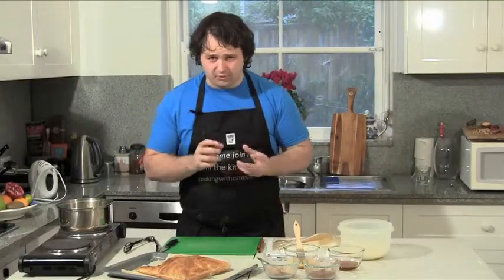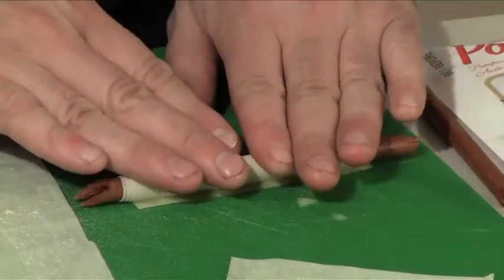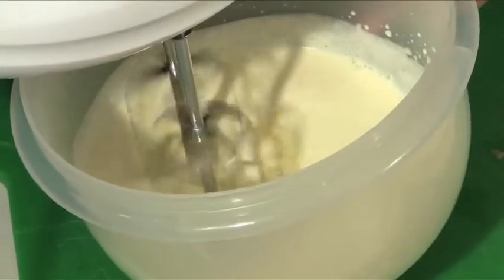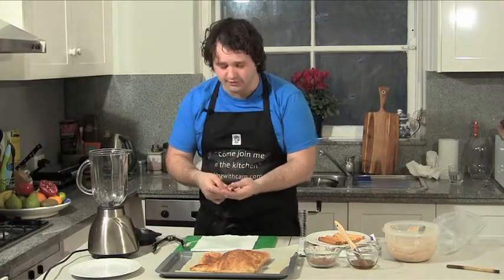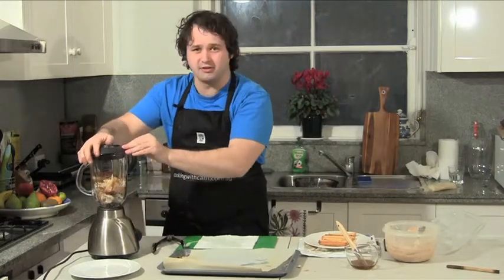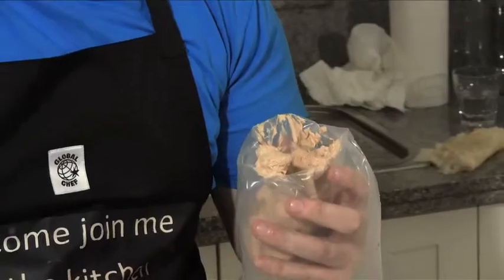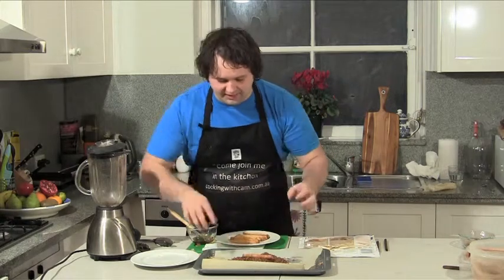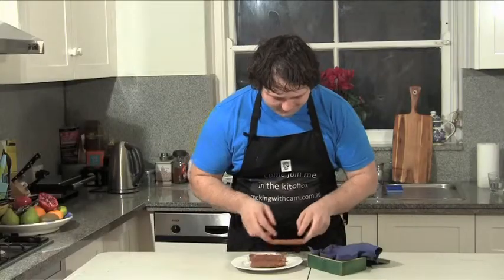Cooking with Cam - Chocolate Cigar